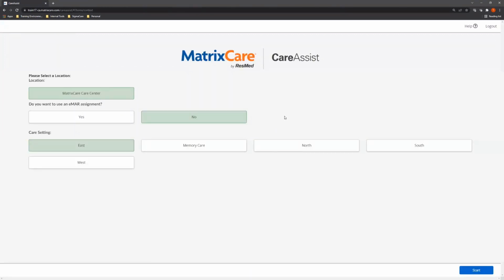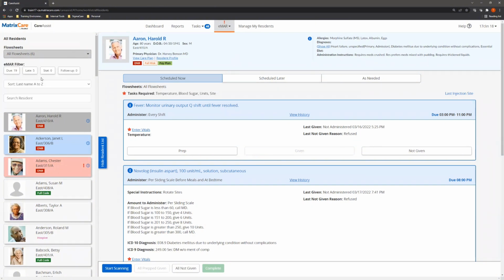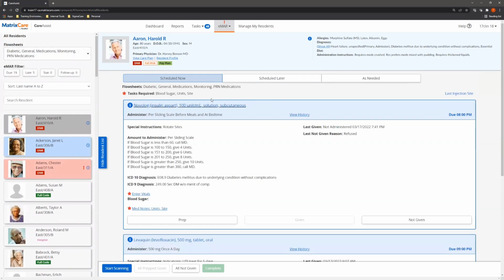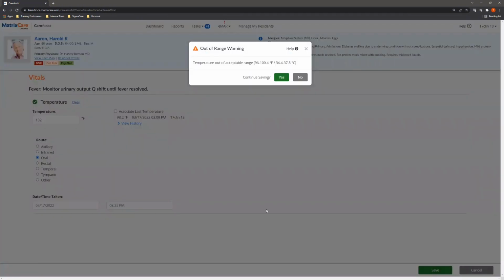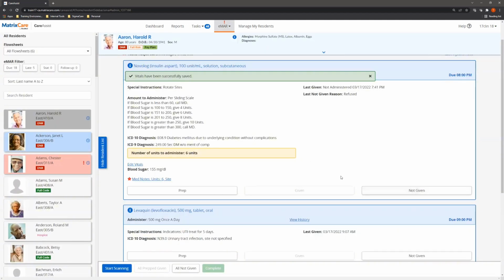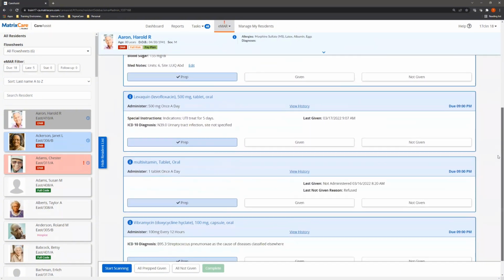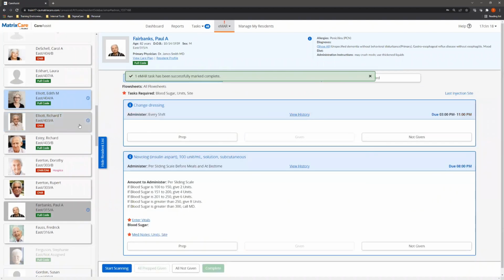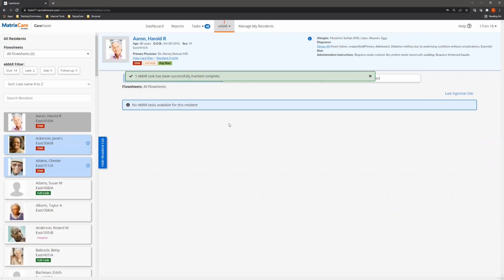May 22, 2025